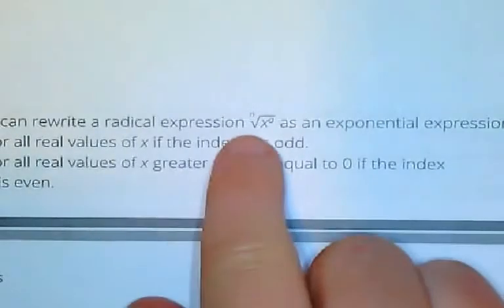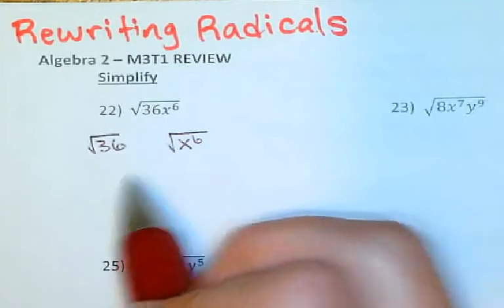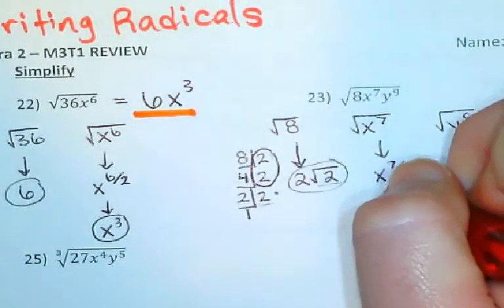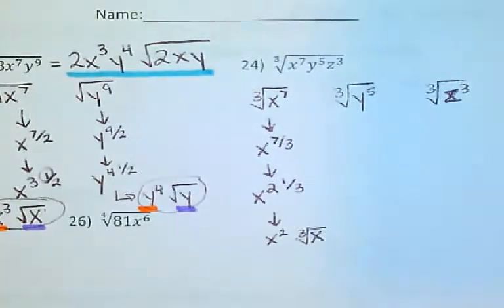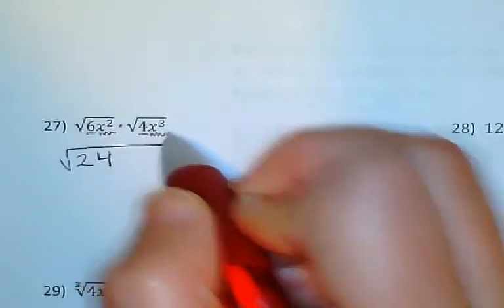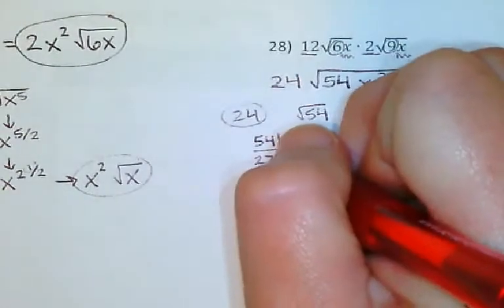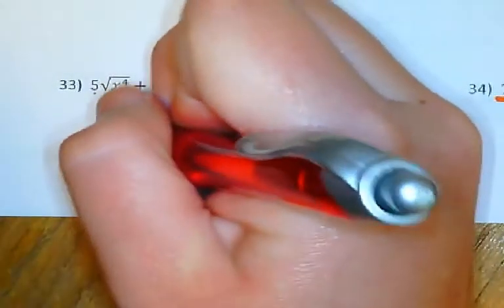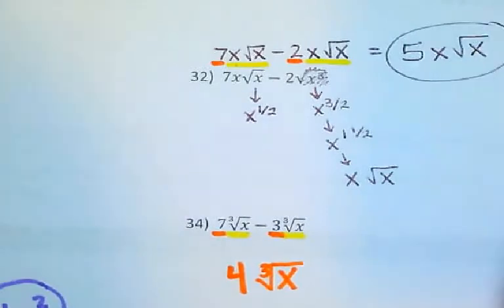Rewriting Radical Expressions